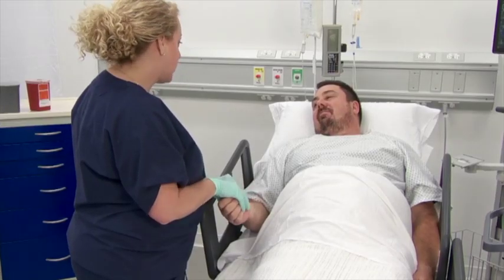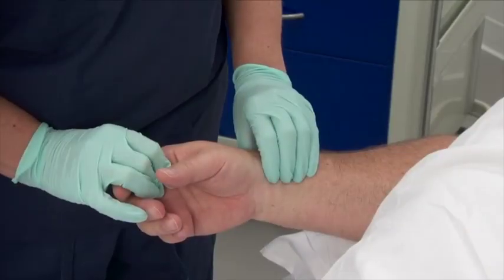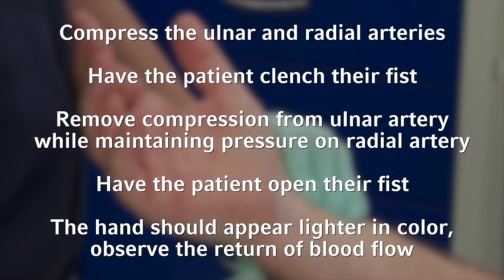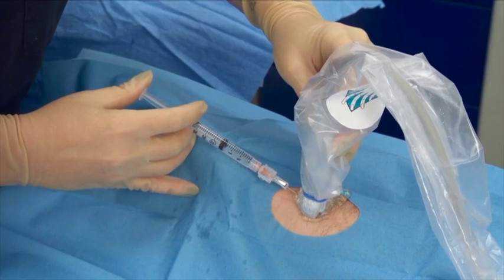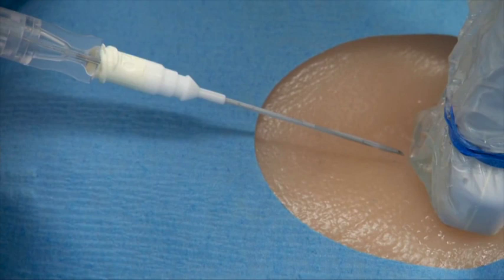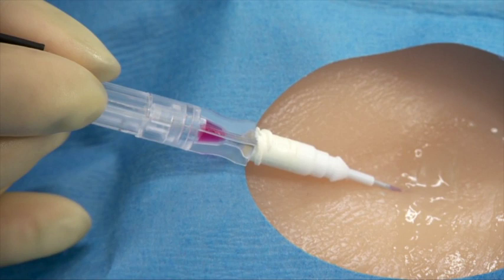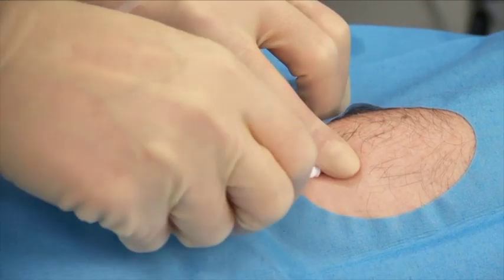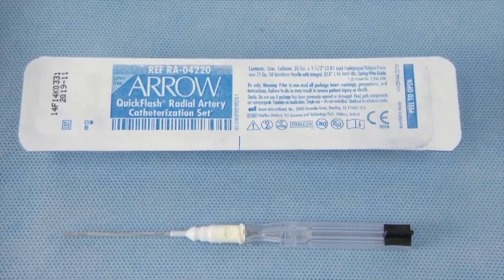Arrow® Arterial QuickFlash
This video demonstrates the insertion of the Arrow® Quickflash Arterial Catheter using the integrated Seldinger technique with ultrasound guidance.